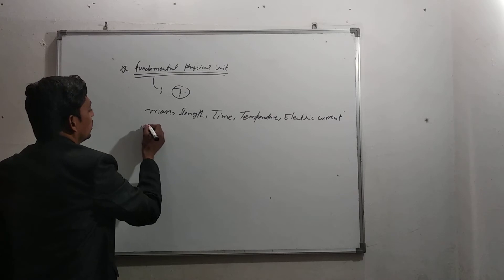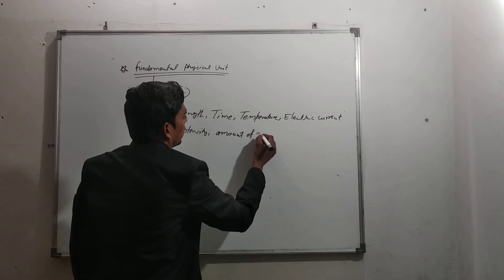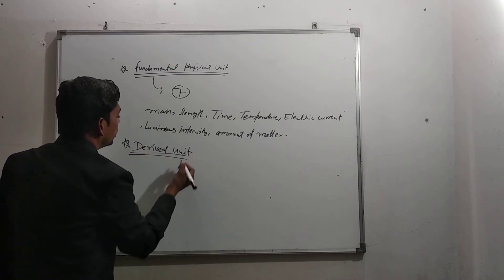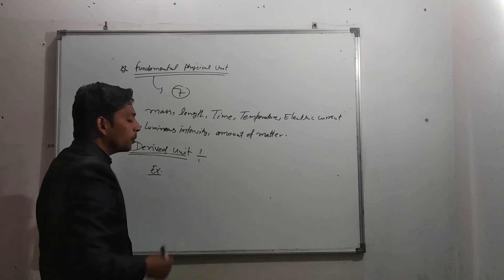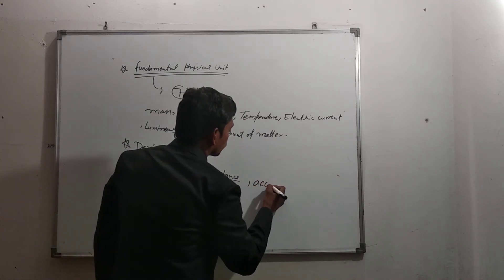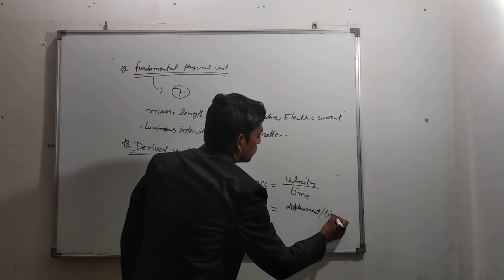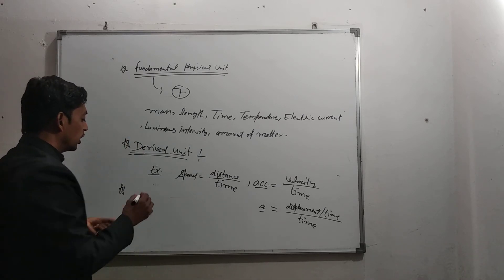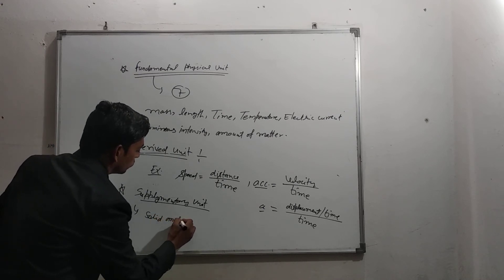The Physical Units ||Class 11th || chap.2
1Physical Units
2 TypesOf Physical Units
3 Science Online Education

What is Physical Units? Types of physical units.